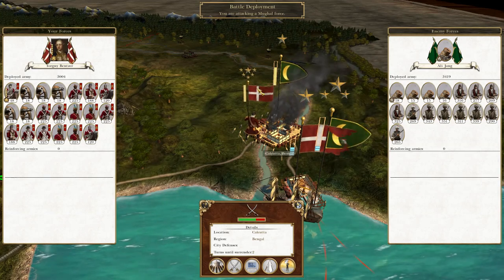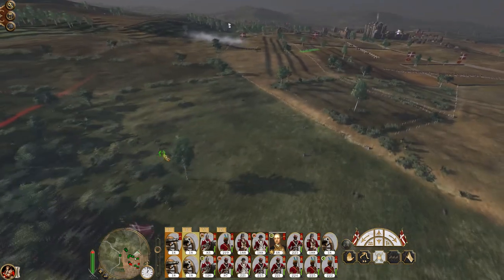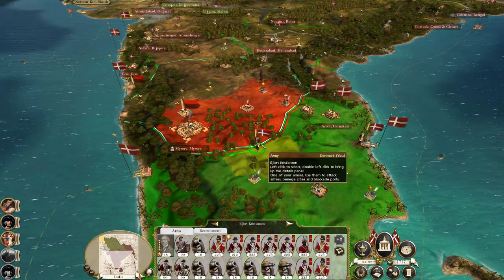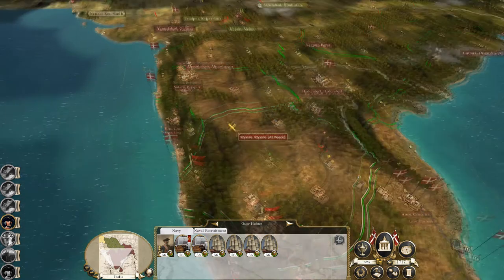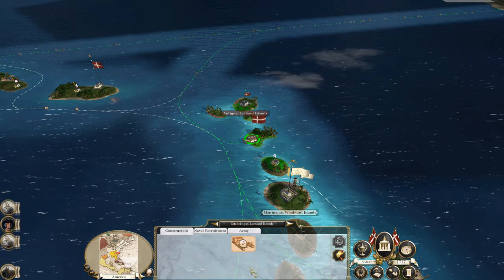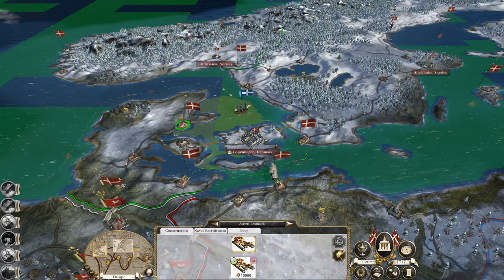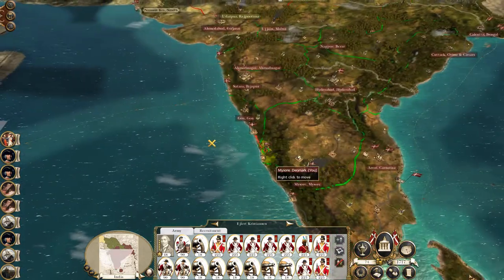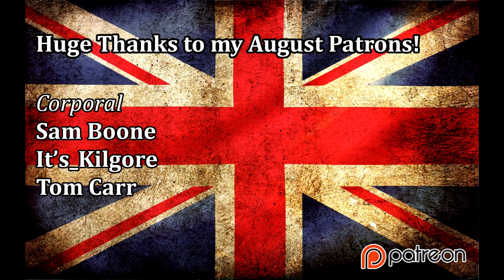Let's Play Empire Total War: DM - Denmark #28 - Sneaky Mysore Siege ...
Hey guys, welcome to the next episode of my Empire Total War Lets Play as Denmark - in this episode I secure the eastern city of Calcutta and also clear out Mysore and secure the area behind my lines. India is falling rapidly my friends ...